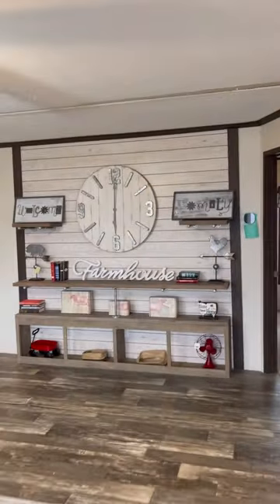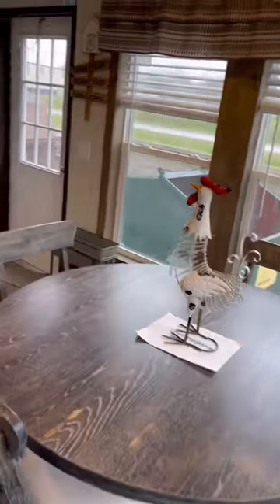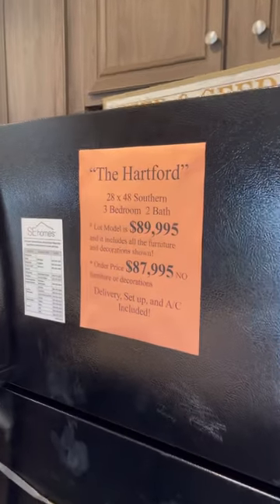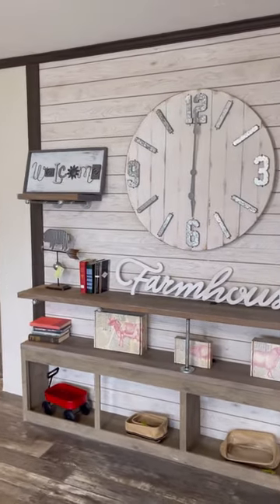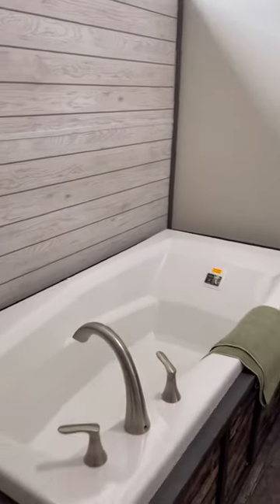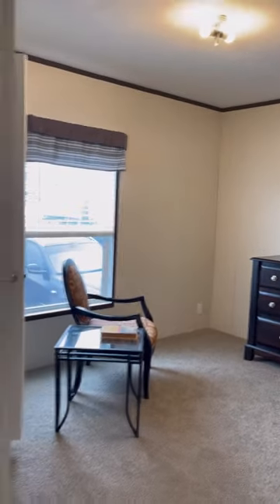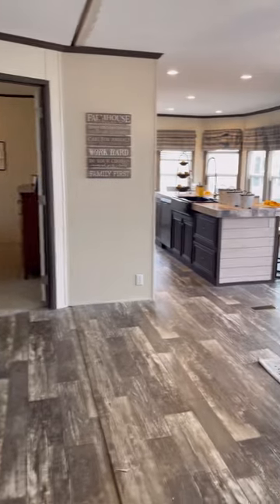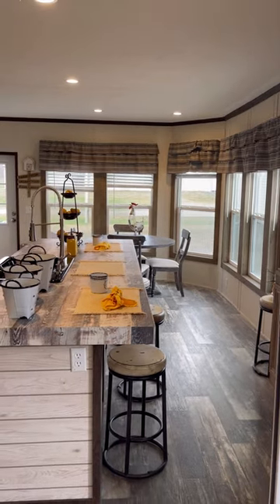Monty's Manufactured Homes Lot Model Madness Day 3 - Hartford